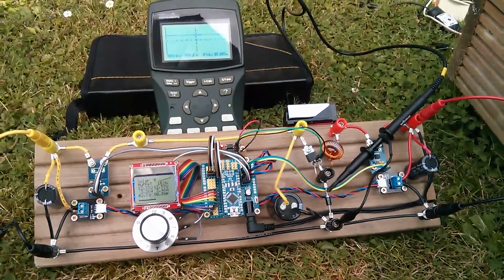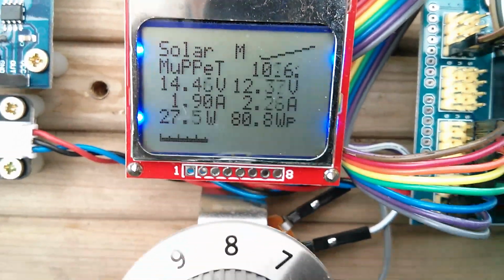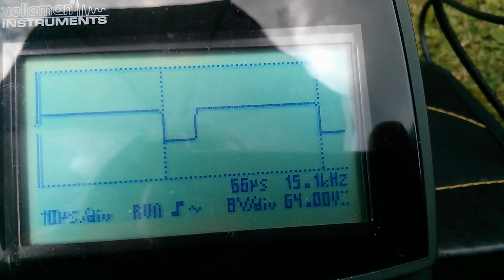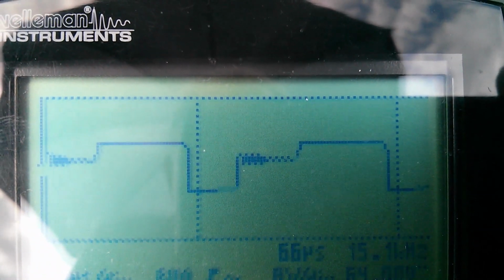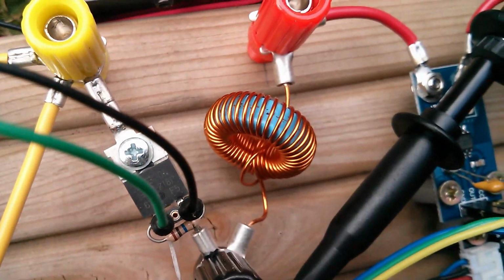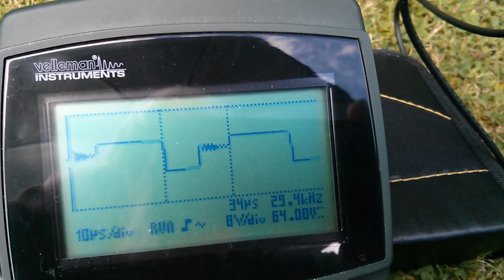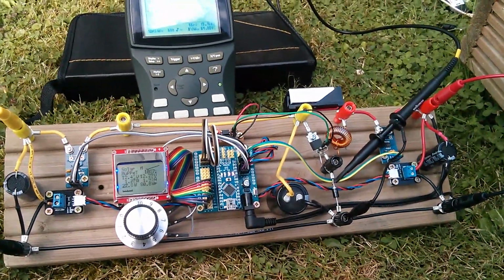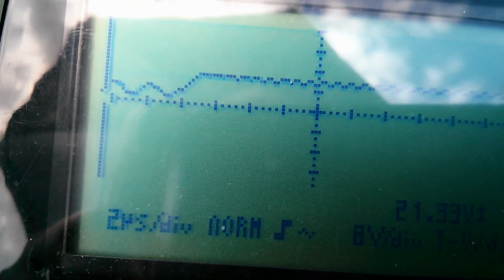Arduino MPPT Solar Charge Controller #20 - Inductor Discontinuous Mode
Something I've wanted to do for a while is look at the waveform in the buck converter circuit.